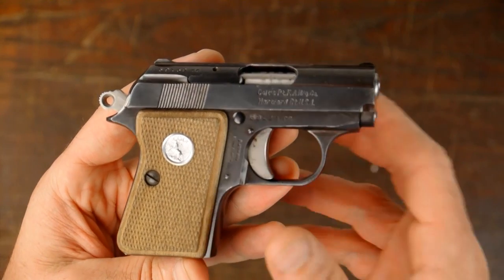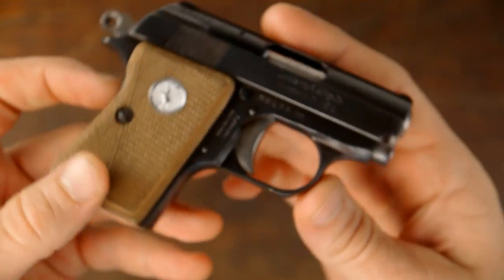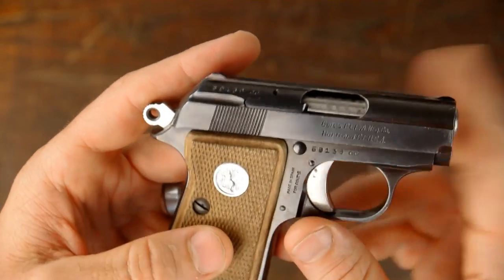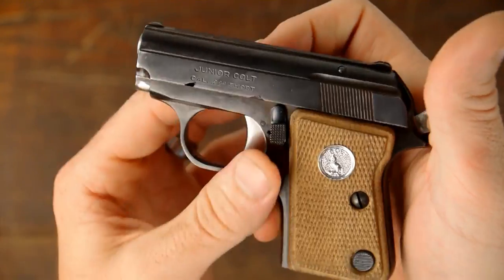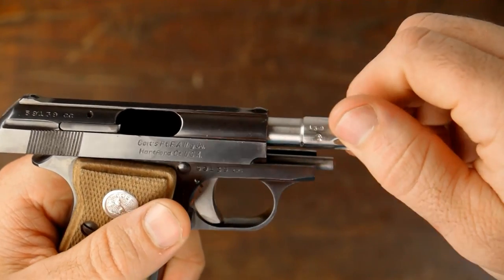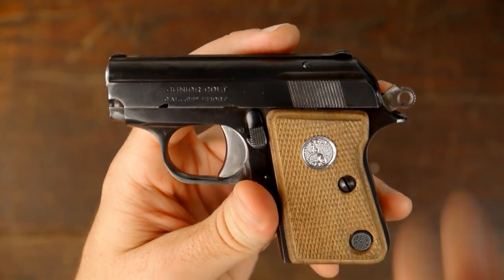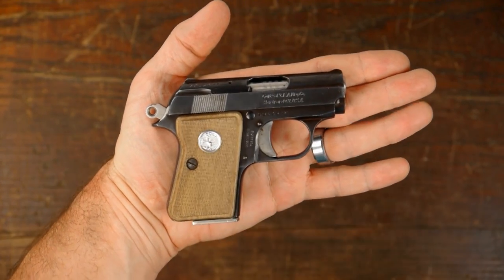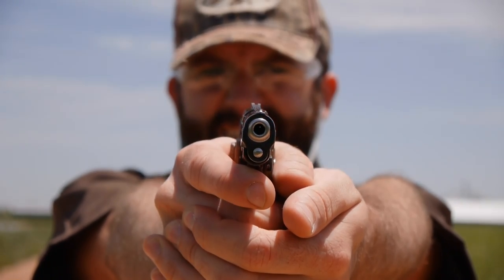Junior Colt Mouse Gun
Shooting and up close video of the Junior Colt chambered in .22" Short.